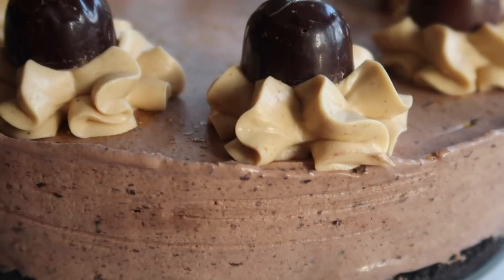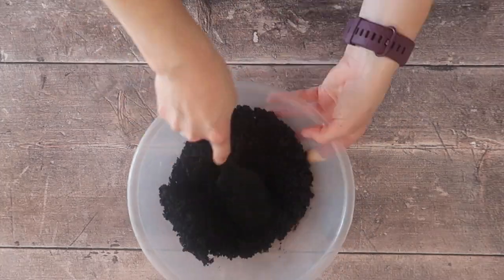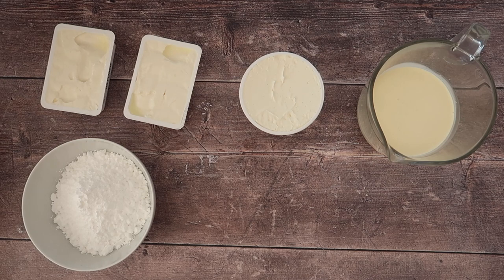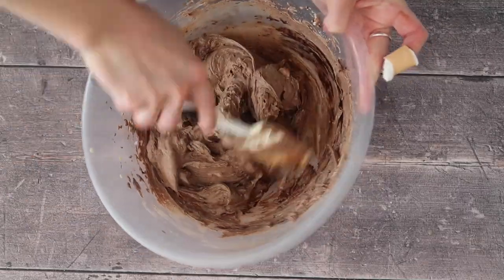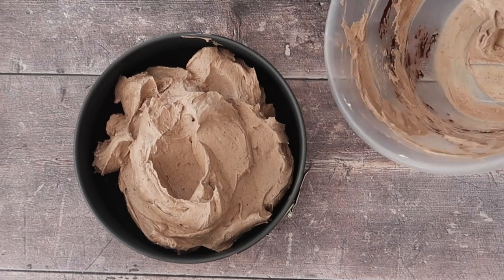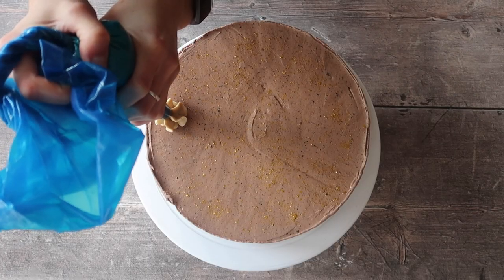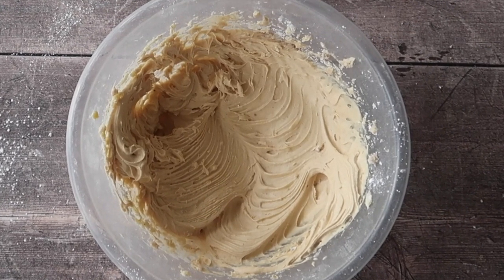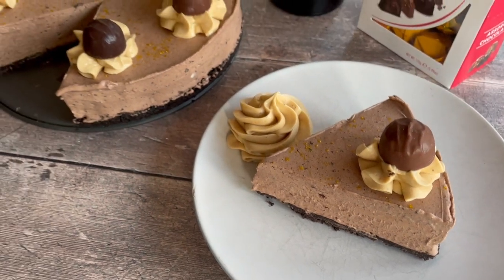HOW TO MAKE BAILEYS CHEESECAKE! BAILEYS IRISH CREAM LIQUEUR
Baileys is a quintessentially Christmas treat and this nobake cheesecake is a luxurious way to enjoy it! Creamy and delicious save yourself a slice because it won't last long!

Enjoy alcohol responsibly.